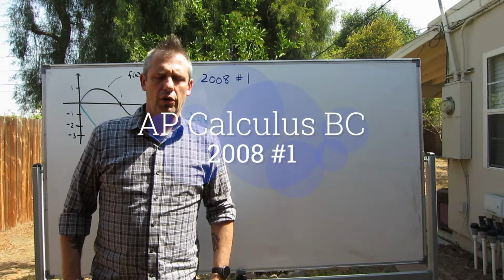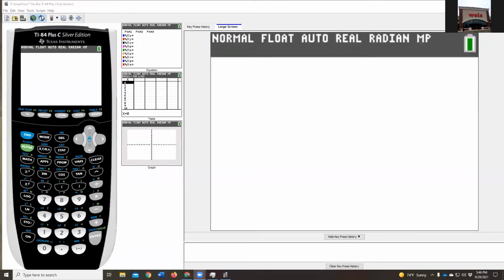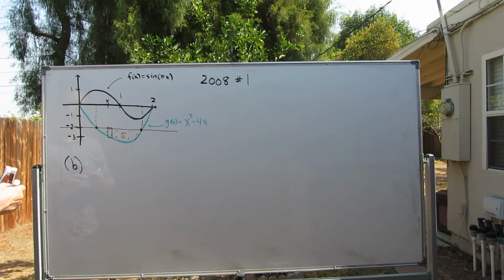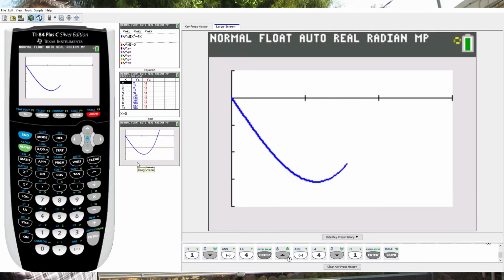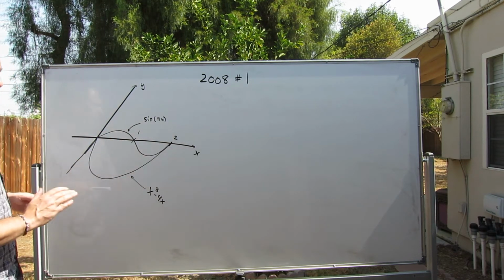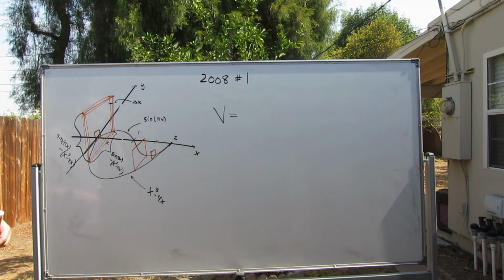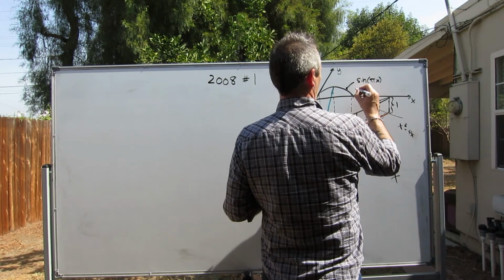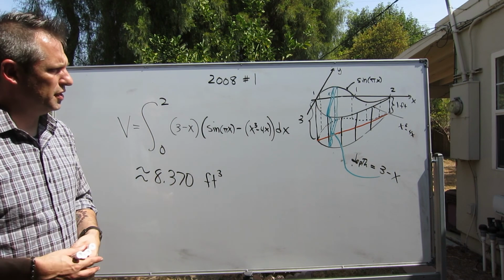AP Calculus AB / BC 2008 #1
Mr. Weis presents a solution to problem #1 on the 2008 AP Calculus AB and BC Exam.  This cool integral problem has us calculating various areas and volumes.  Included is:
Finding the intersection of two curves in your calculator.  (Mr. Weis does some extra stuff saving these intersection points into variables to be used in a definite integral.)
Volumes by cross sections.